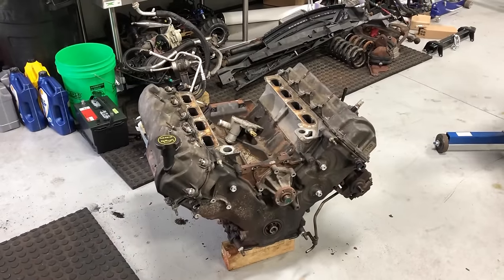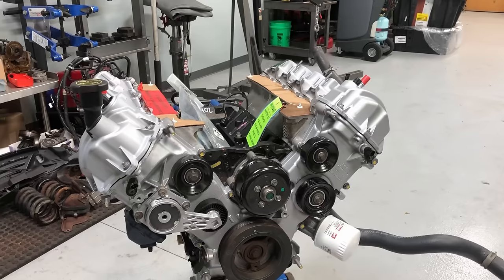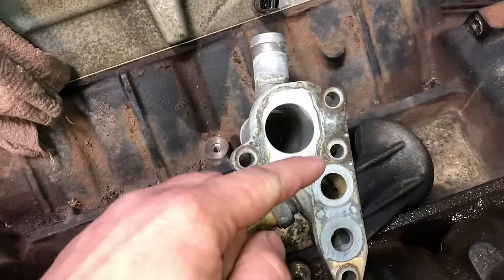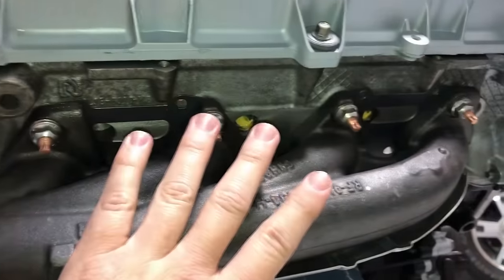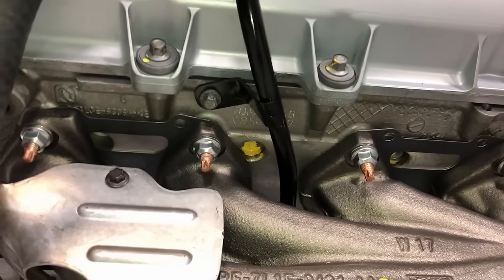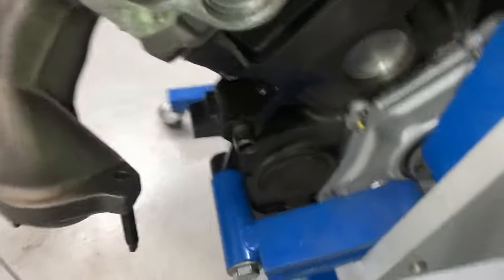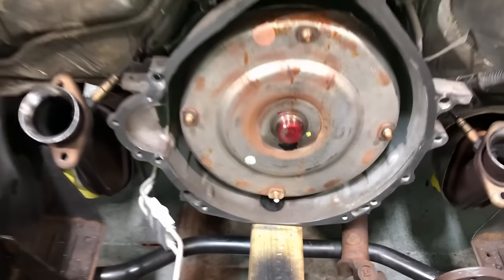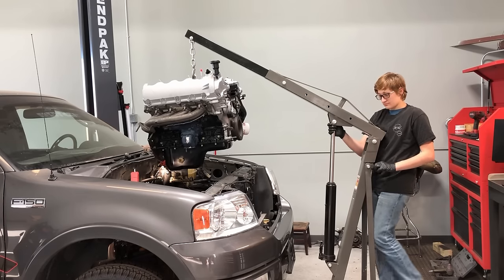Ford 5.4L 3v Triton Engine Removal & Installation Part 2 of 2: Engine Prep and Installation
Come along as we show you how to remove and replace the Ford 5.4L 3v engine found in many Ford models like the F-150.

These are the Parts and Tools I Recommend:
Spark Plugs 2004- Mid 2008 25ft lbs-
Spark Plugs Mid 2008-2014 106 inch lbs-
Exhaust Manifold Downpipe Studs-
Permatex Ultra Black Engine Sealant (if required)-
Permatex Blue Threadlocker-
Coolant Crossover Gaskets:
Mopar Rust Penetrant-
10mm Gearwrench (power steering bolts)-
Cat Claw-
Trim Tool-
Fan Clutch Remover (easiest method)-

TORQUE SPECS:
Valve Cover Torque Sequence
Early Build:
Late Build:
LH-
Engine Mounts:
Drivers Side
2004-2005 Early Build- 162ft lbs
2005 Late Build- 2014 258ft lbs
Passenger Side
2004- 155ft lbs and 18ft lbs for 13mm nut
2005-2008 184ft lbs both nuts
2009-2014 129ft lbs both nuts